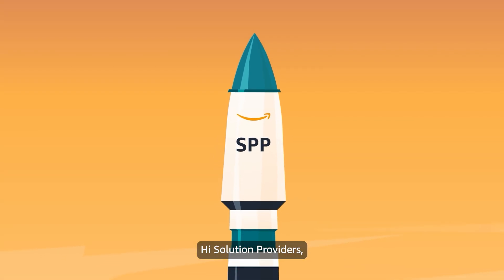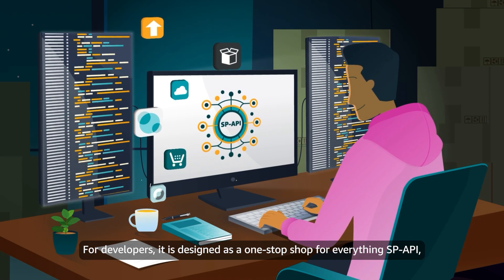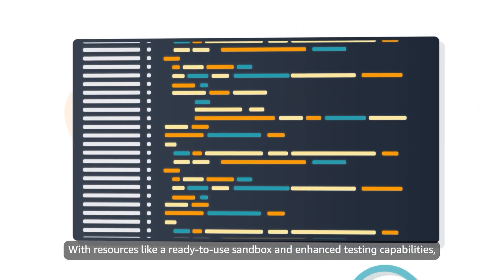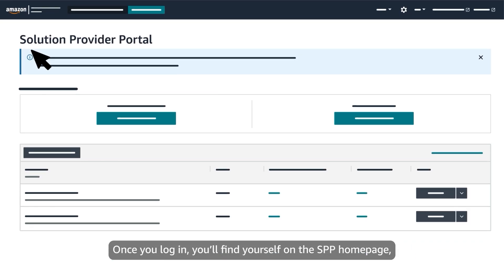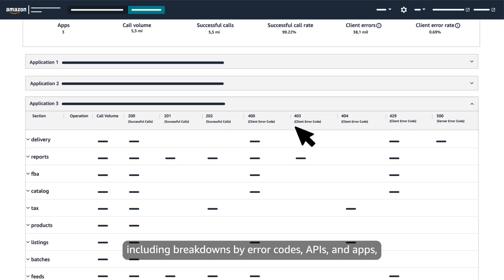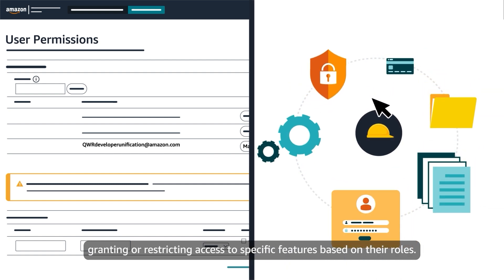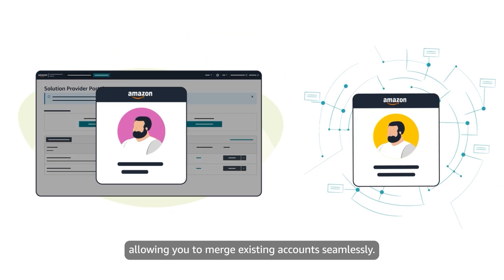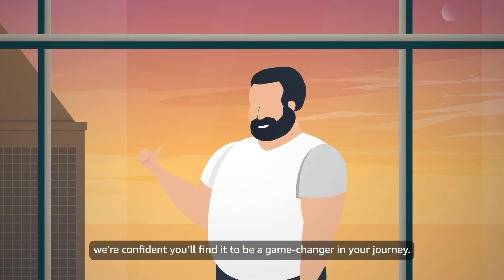Introducing the Amazon Solution Provider Portal (SPP) | Key Features & Benefits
Explore the powerful features and benefits of the new Amazon Solution Provider Portal (SPP) - the centralized gateway for managing your solution provider account.

In this overview, you'll learn how the SPP enhances the experience by providing:

📋  Unified account management across multiple SP-API developer accounts
📊 Insightful SP-API Call Pattern Dashboard to optimize performance
⚠️ Granular user permission controls for better access management
⚡️ Streamlined onboarding and configuration for SP-API integrations
⭐️ And much more to simplify your Amazon solution development